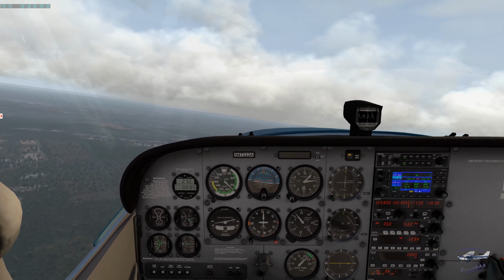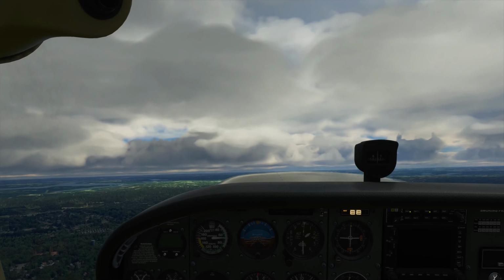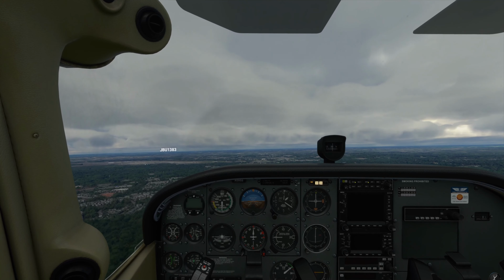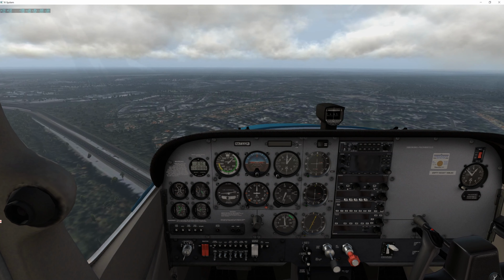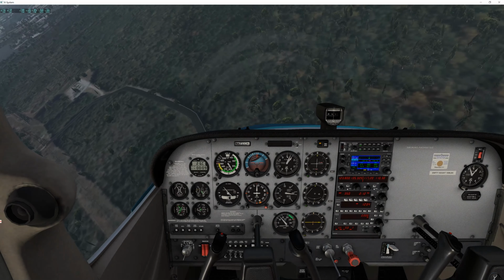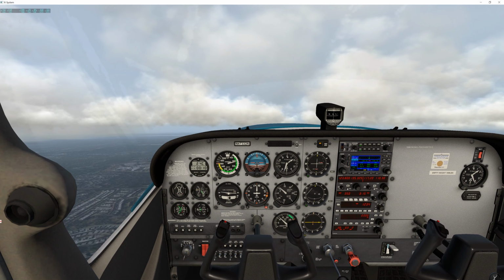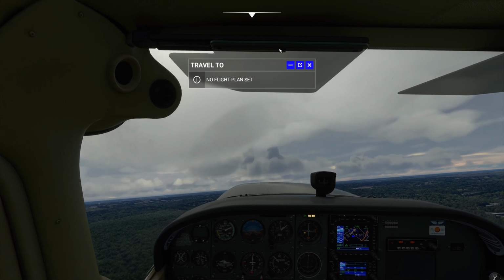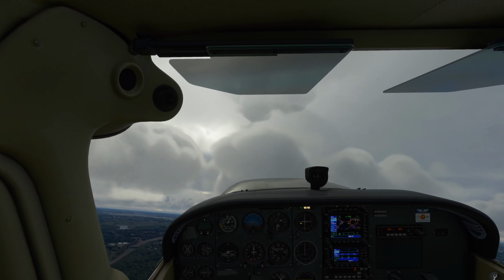A Comparison of the Stall Characteristics between X-Plane and MSFS20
I'd been watching a debate about the flight characteristics of X-Plane versus MSFS20. Someone mentioned a stall experiment. Here are my results. Hope you enjoy it.